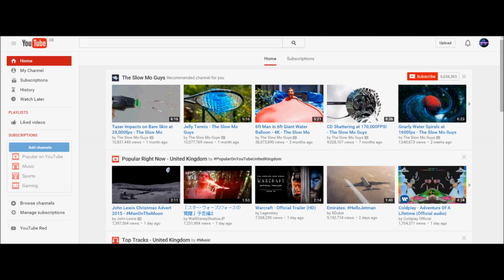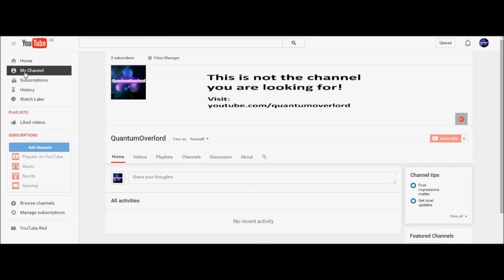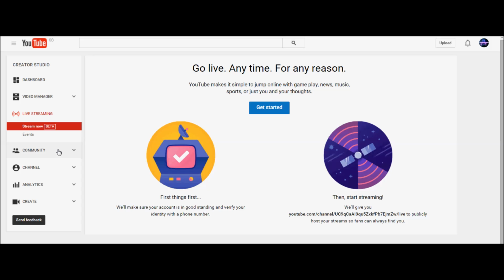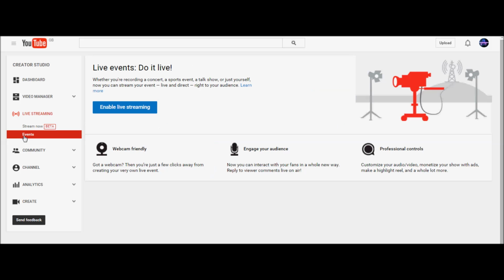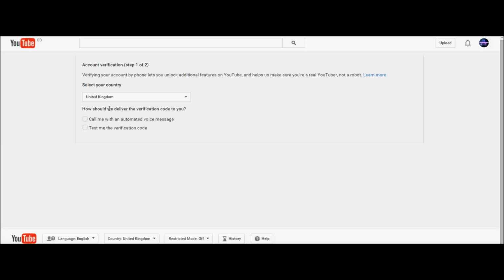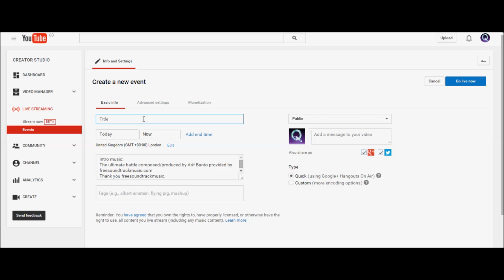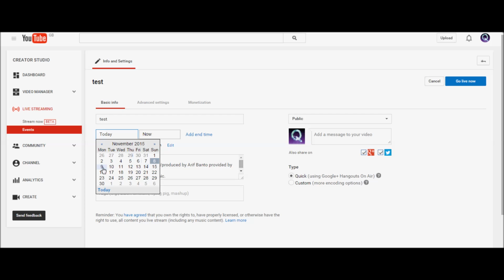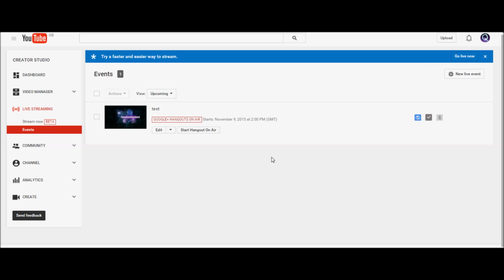How to live-stream on YouTube using Google hangouts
A very basic guide to live streaming on YouTube in 2015 using the simplest method (google hangouts). Some people have asked me in the past how to do a live-stream with google hangouts, so here is a video to help everyone. Note this is not live-streaming with a custom encoder, that method is altogether different and more advanced; this tutorial does not cover that.